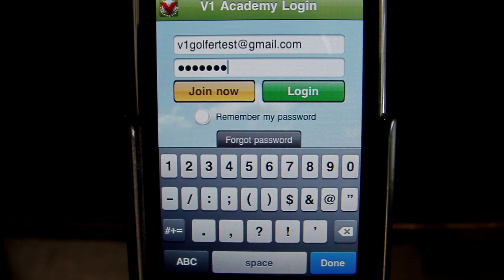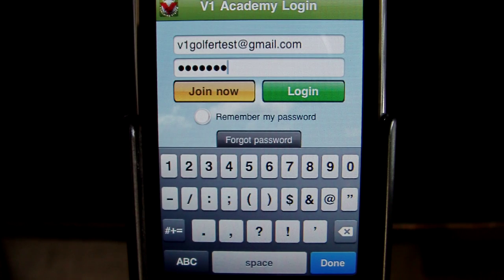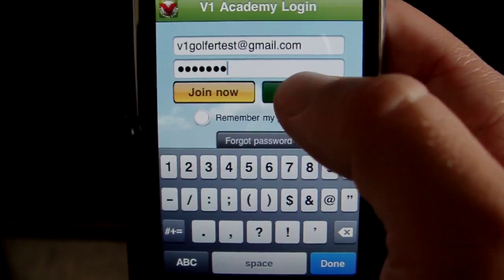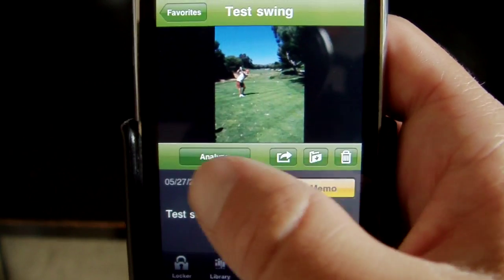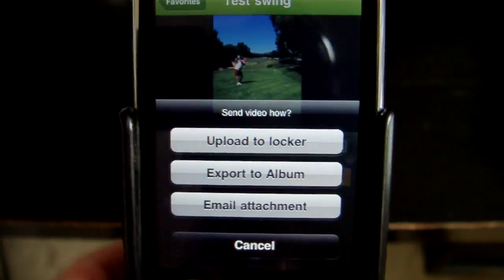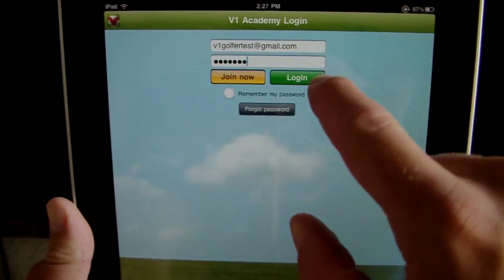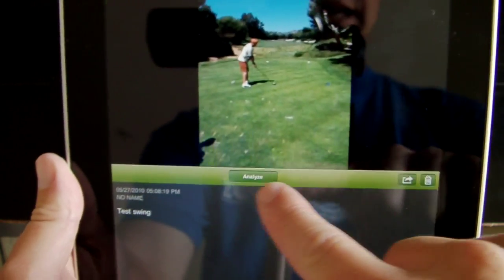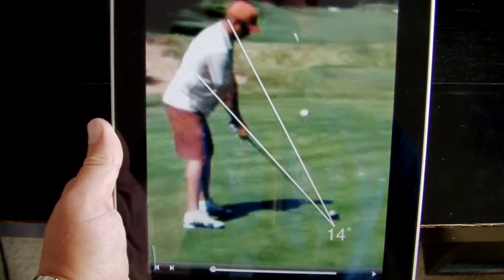V1 Academy Locker: How to Transfer swings from your iPhone to your iPad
This video details how to transfer golf swings shot on with the V1 Golf app for iPhone onto your iPad using your free V1 Academy Locker.

For more information or to check out swings from your desktop, log into and enter your email and password.